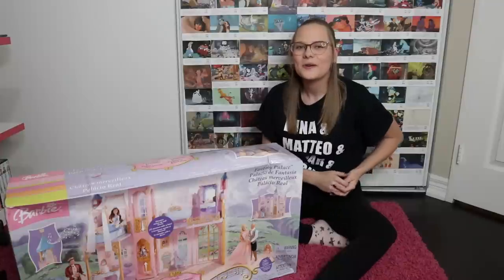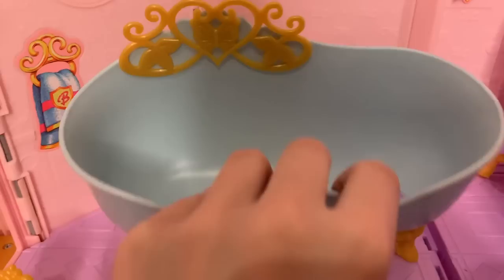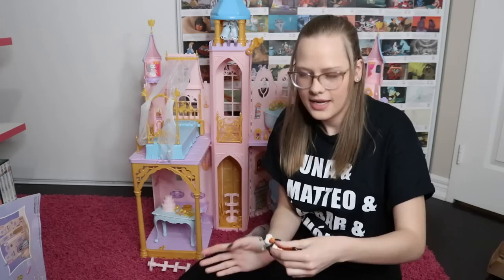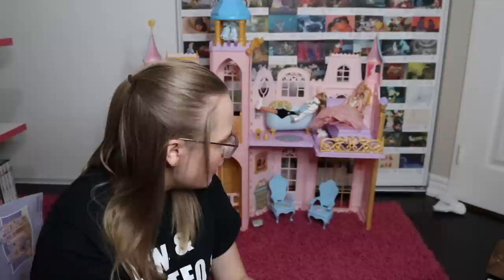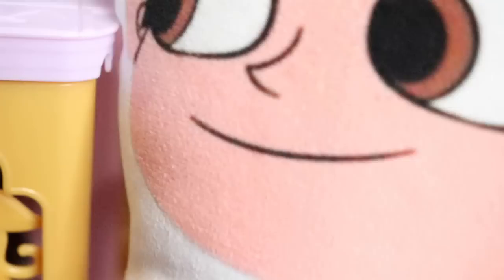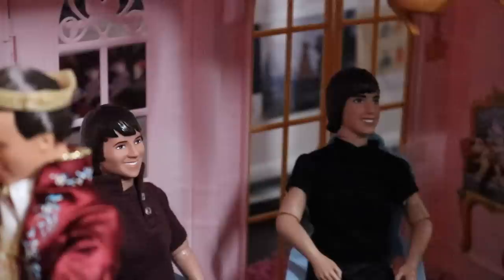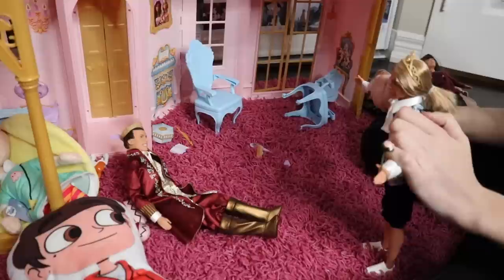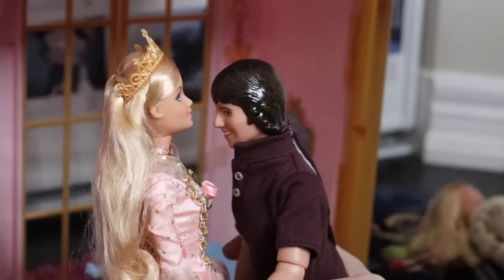i bought the princess and the pauper fantasy palace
now i want a preminger doll

Caitlin McKillop
Broadway PO PO
Toronto, ON, CA
M4P 0A8